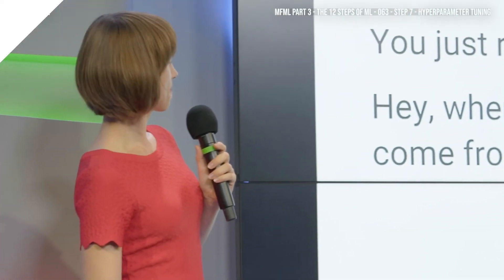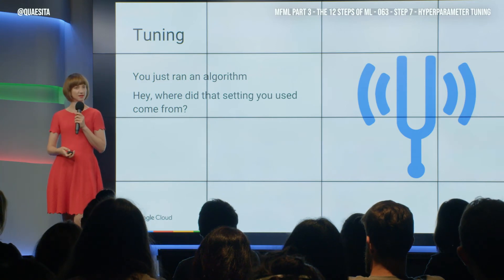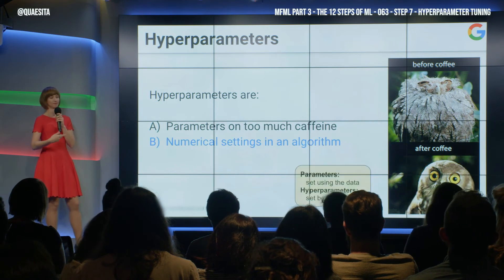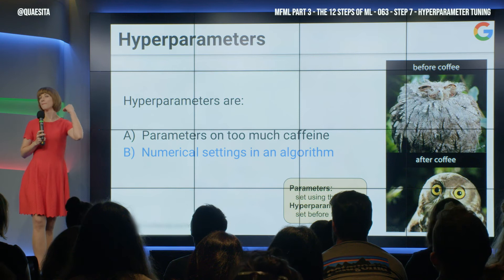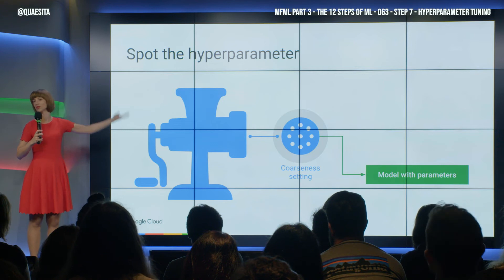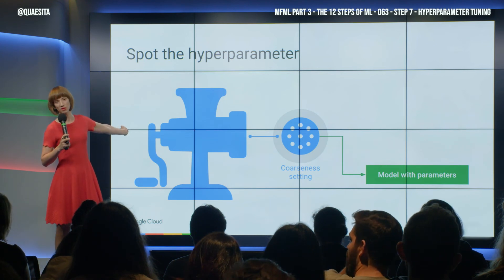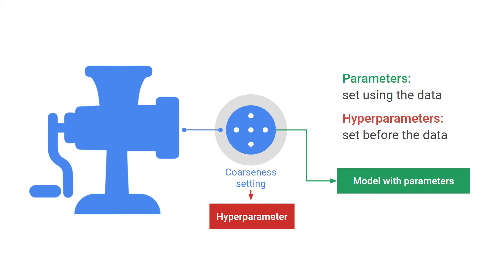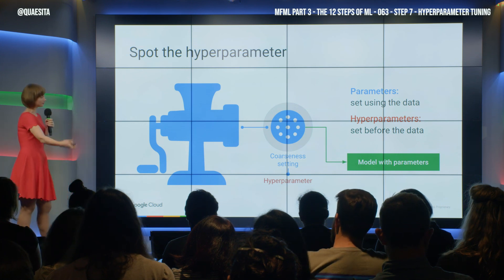MFML 063 - Hyperparameter tuning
What is a hyperparameter and how do you tune it?